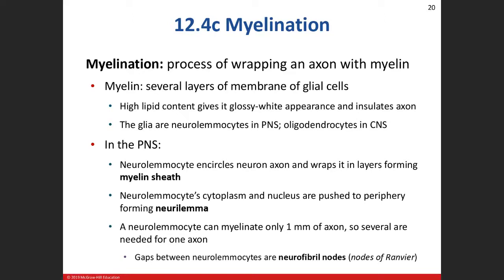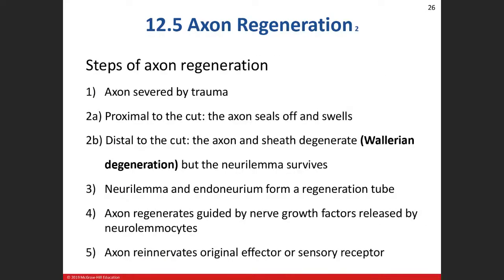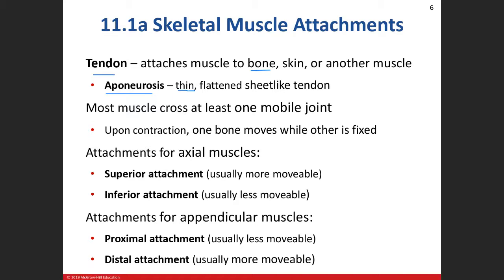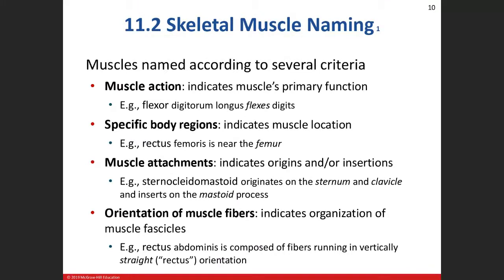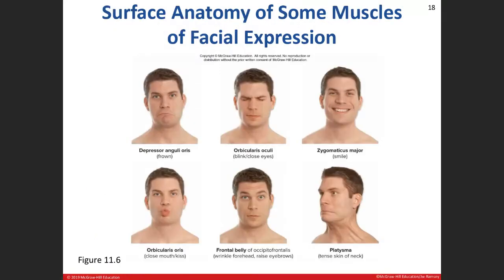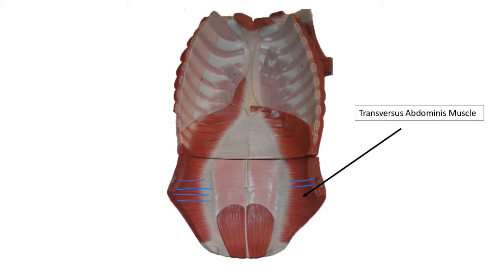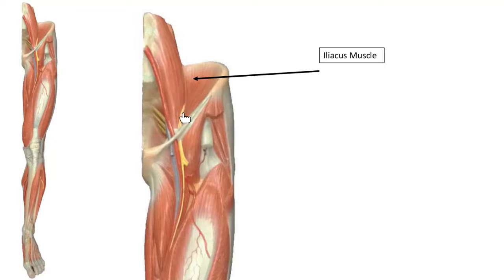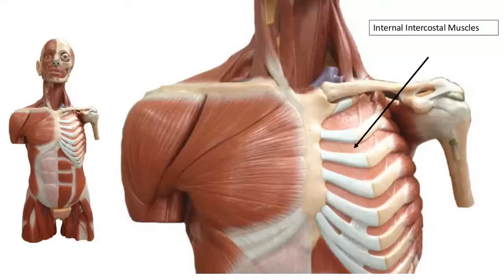Day 14: Axial Muscles Chapter 11 Lab 02/25/21 Part 2